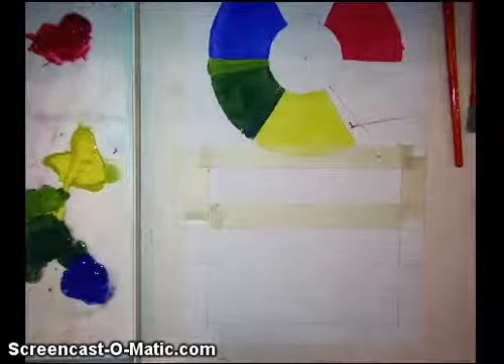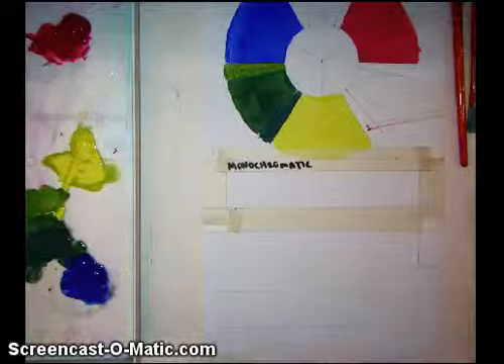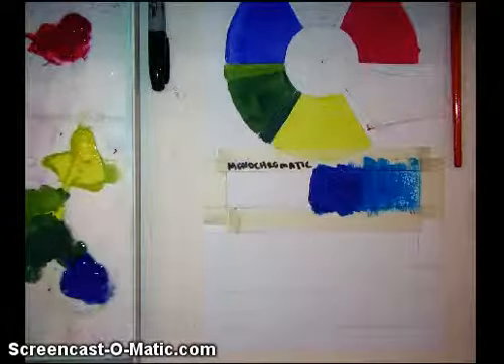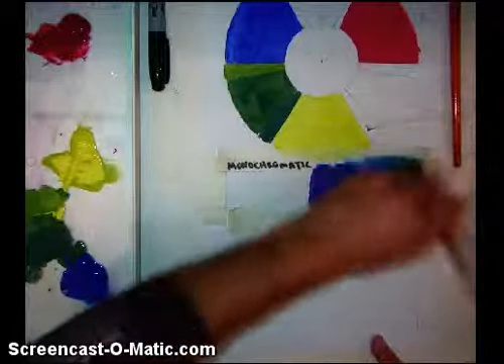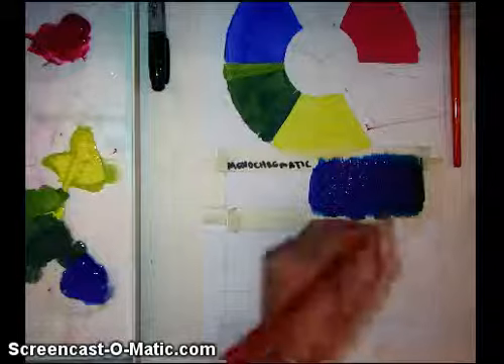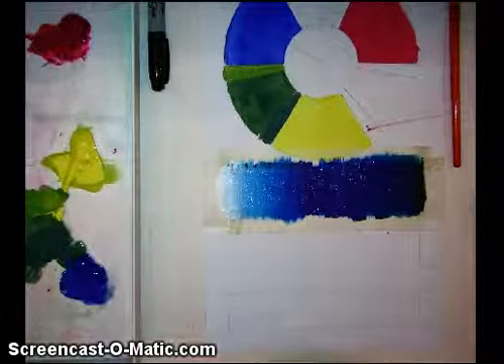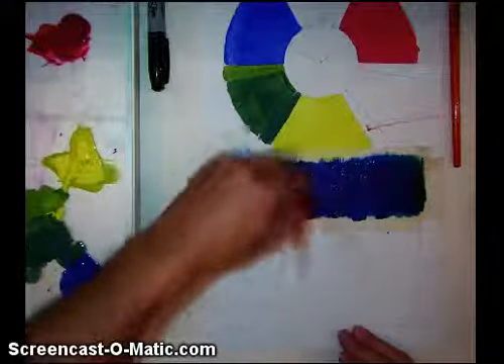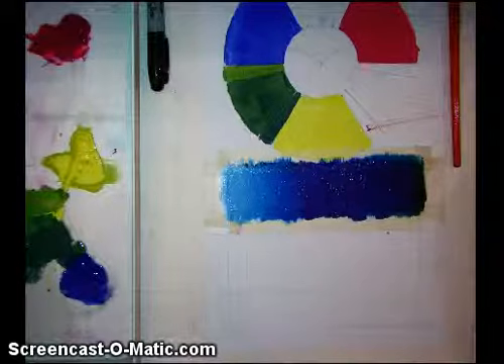Acrylic Monochromatic Value Scale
Painting 1 classroom demonstration on how to create a modeled monochromatic value scale with acrylic.